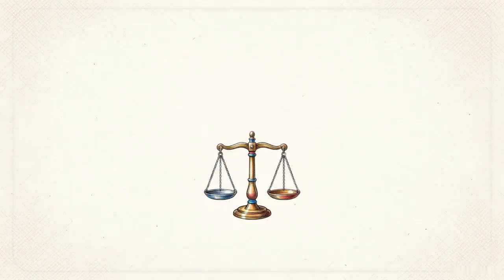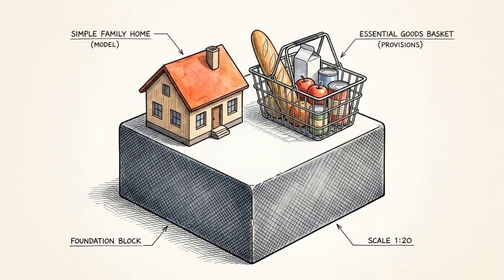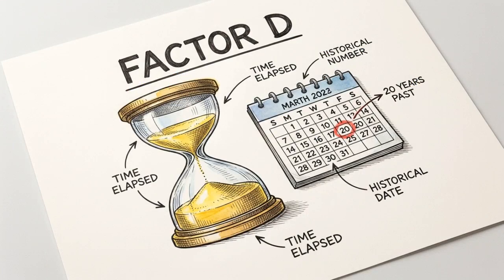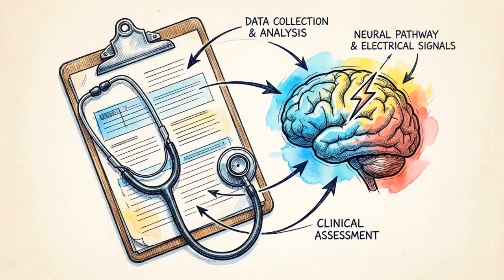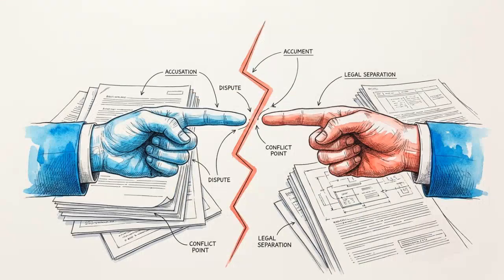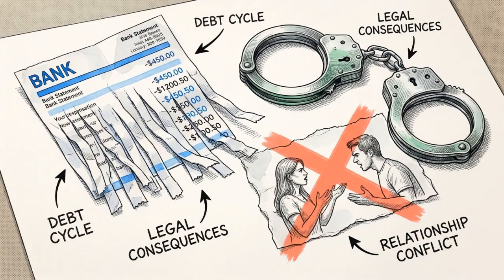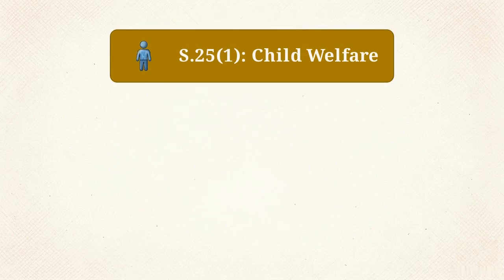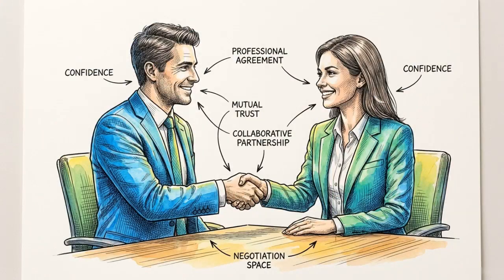75 Matrimonial Causes Act 1973 S.25(2)(a)-((h) - statutory factors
75 Matrimonial Causes Act 1973 S.25(2)(a)-((h) - statutory factors